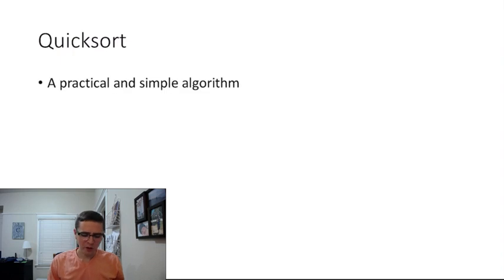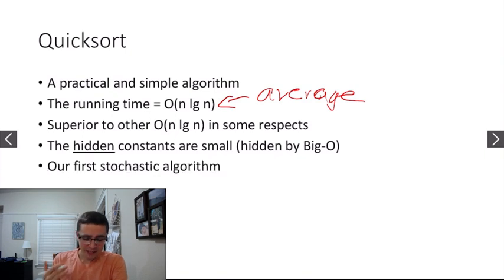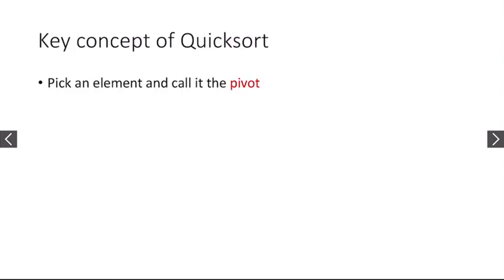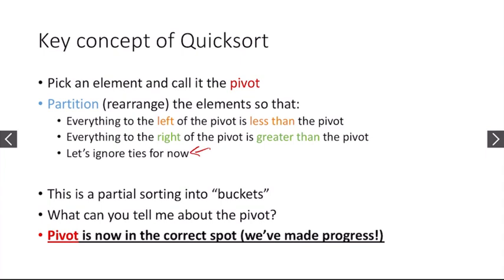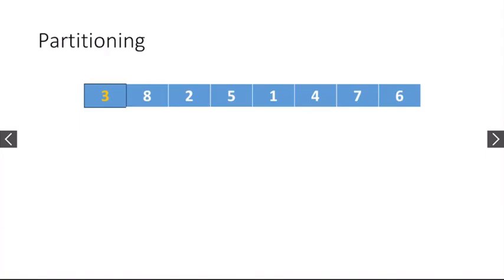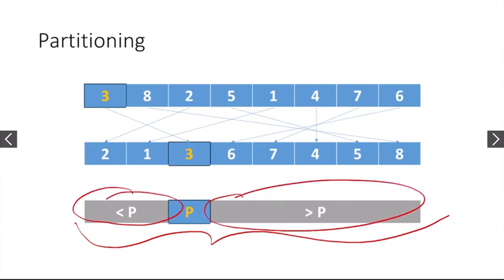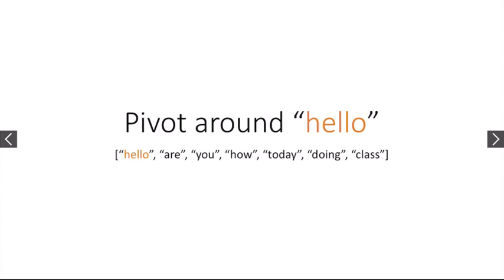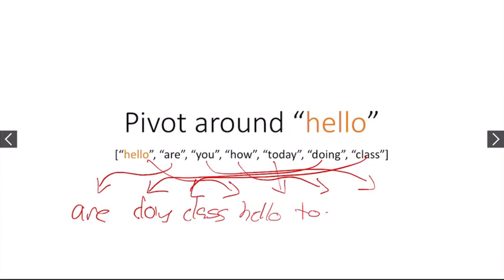Quicksort Implementation 1: Introducing the partition operation